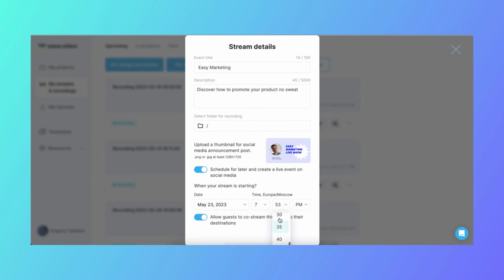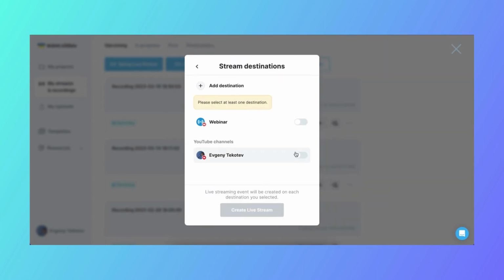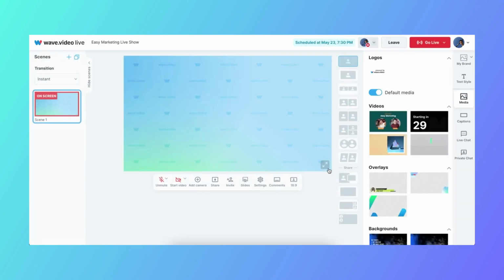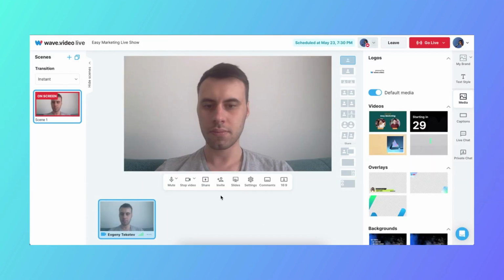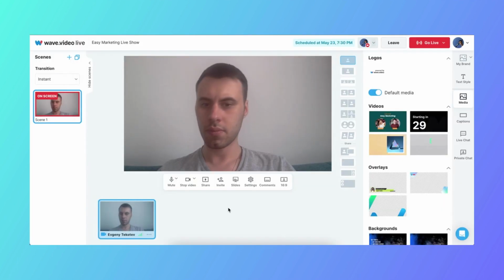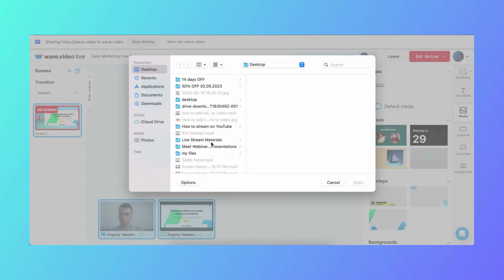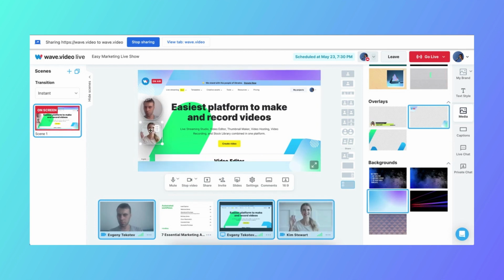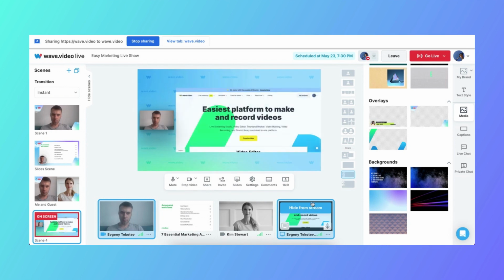How to stream on YouTube in 5 Minutes | No OBS or Streamlabs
Learn how to set up a live stream on YouTube in under 5 minutes without OBS.

00:00 Intro
00:29 Setting up live stream
01:27 Entering the studio
01:59 Adding guests
02:19 Screenshares and slides
02:52 Customising stream layout
03:31 Live chat
03:51 Captions
04:11 Launching live stream
04:20 Outro

In this video, you will learn how you can start live streaming on YouTube using Wave.video. Wave.video is the easiest way to stream live shows, podcasts, video games and webinars right from your browser.

📌 [Knowledge Base] How to connect your YouTube channel for live streaming